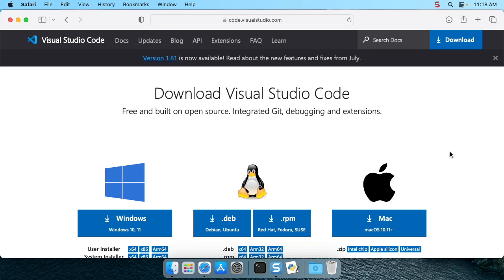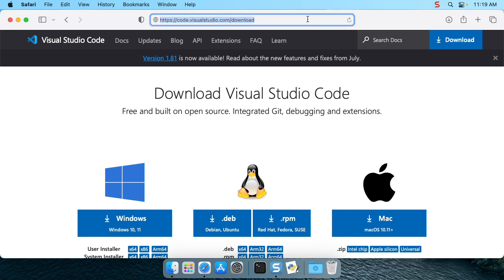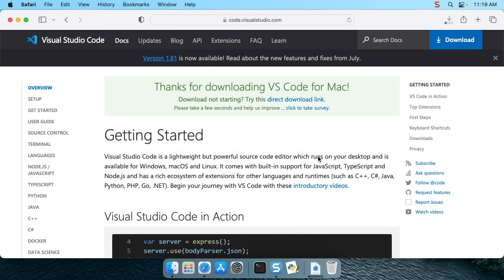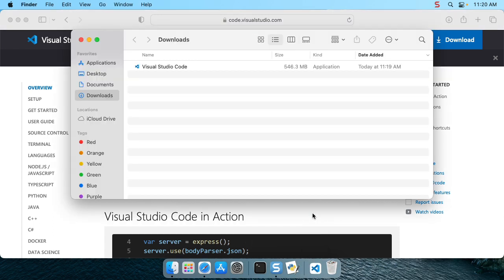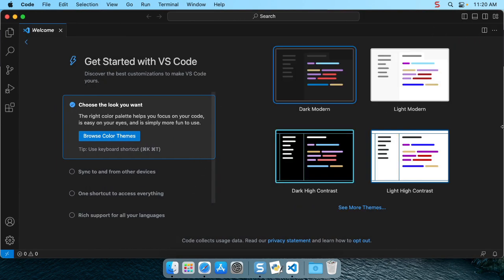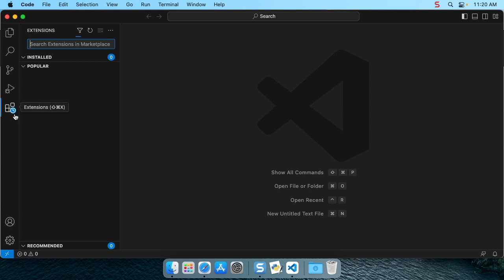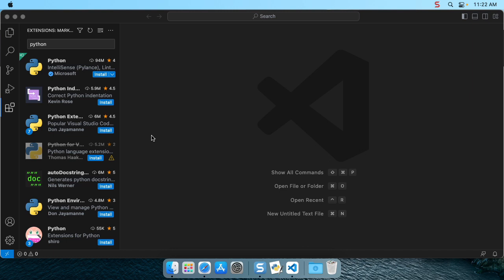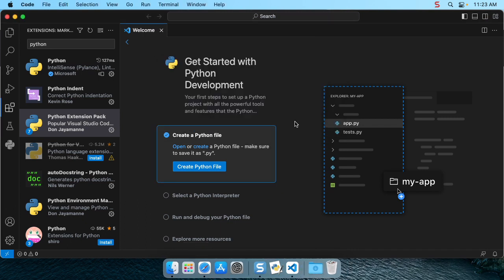CIS156 Getting Started: Install VS Code for Python on macOS